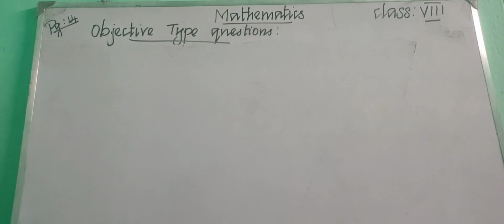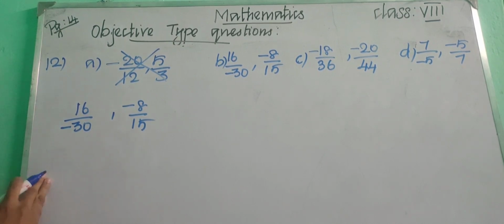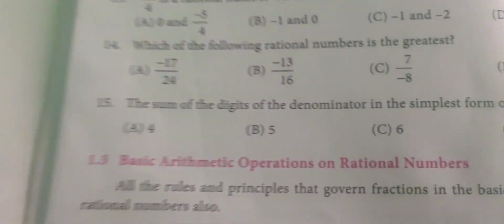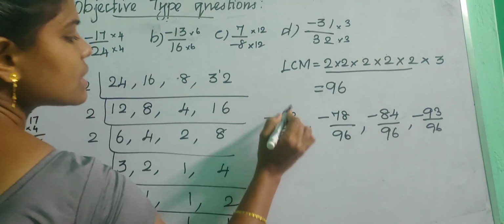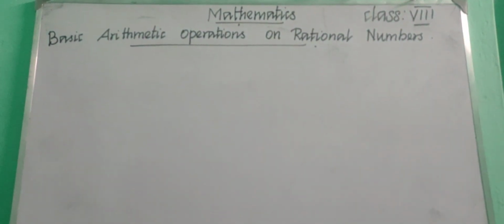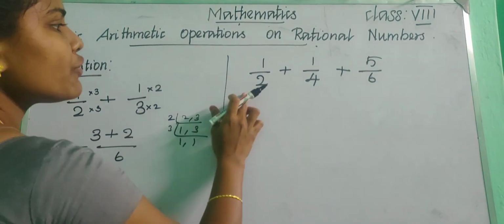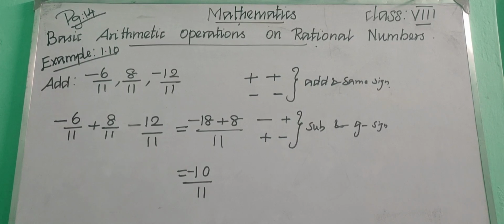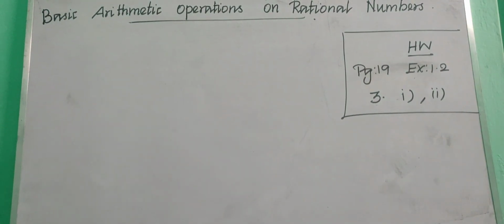8th maths 9